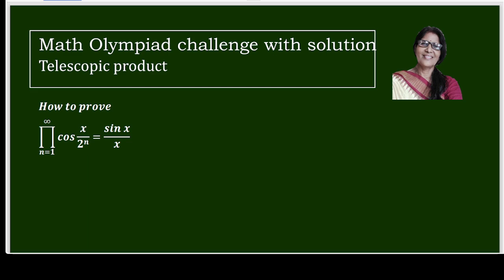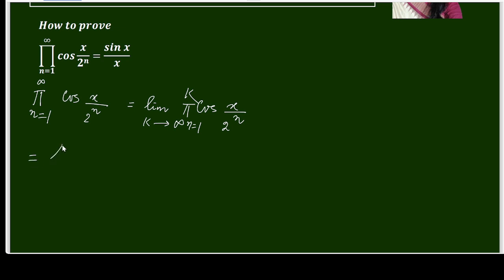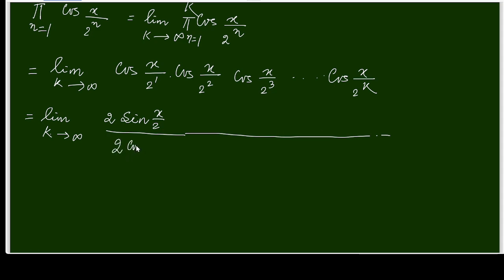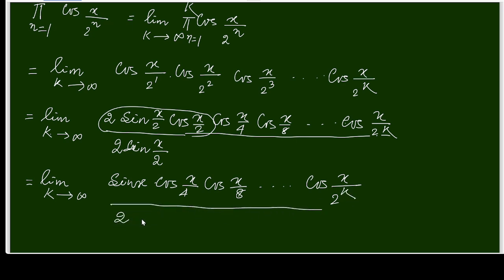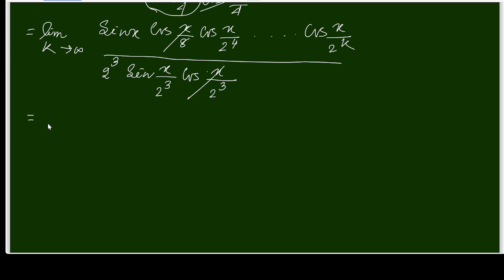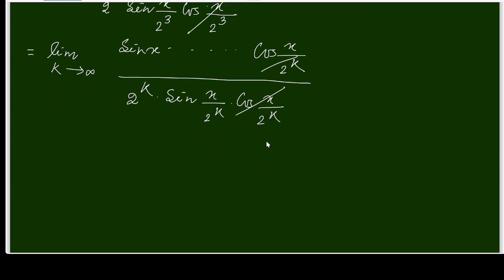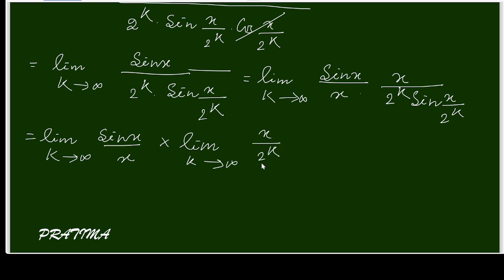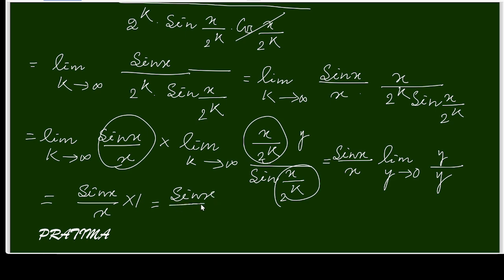𝑯𝒐𝒘 𝒕𝒐 𝑷𝒓𝒐𝒗𝒆 ∏〖𝒄𝒐𝒔 𝒙/𝟐^𝒏 n=1 to ∞)=(𝒔𝒊𝒏 𝒙)/𝒙? Trigonometry Infinite Product Explained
Learn how to prove the infinite product ∏〖𝒄𝒐𝒔 𝒙/𝟐^𝒏) , n=1 to ∞ step by step. This elegant proof combines number theory, infinite series, and mathematical reasoning. Perfect for JEE aspirants, math enthusiasts, and Olympiad learners. Watch this video to master the concepts and techniques behind this beautiful mathematical result!"